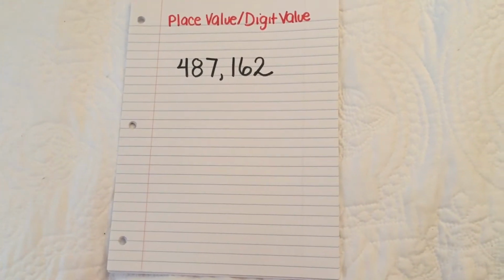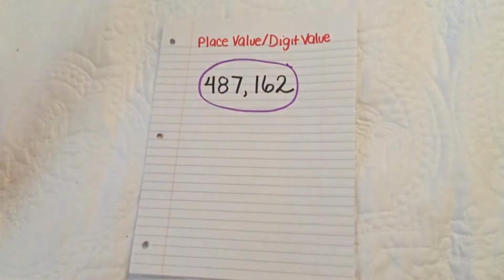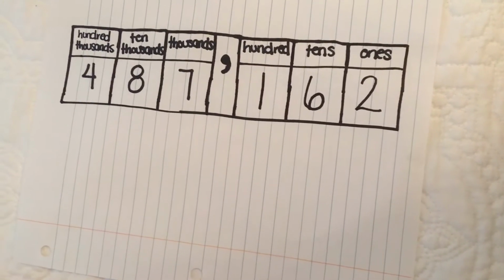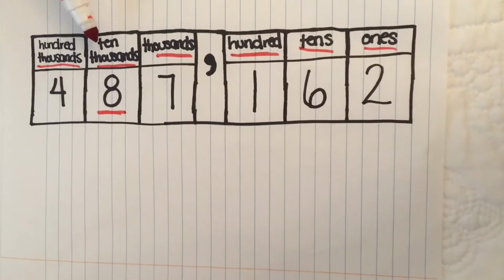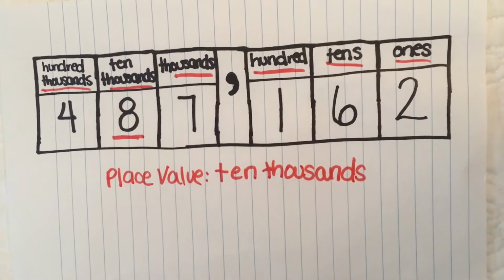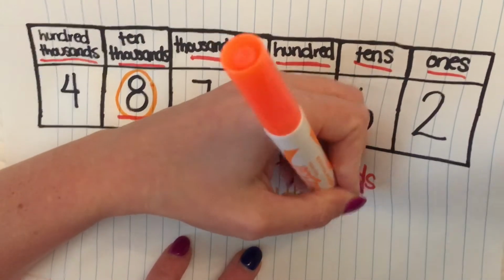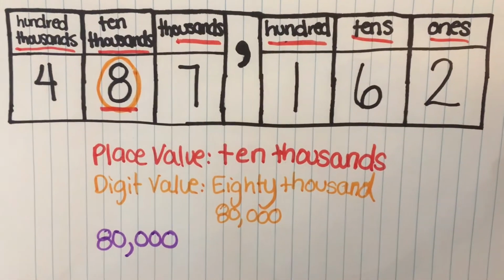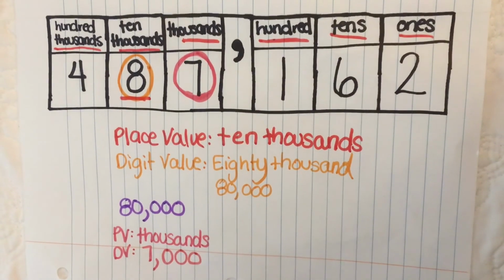Place Value/ Digit Value Lesson!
In this video we will review the prerequisite skill of place value, digit value, and the difference between the two!  This is a very important skill for the preceding lessons to follow, even into the second half of the year!  Practice, practice, practice!  :)